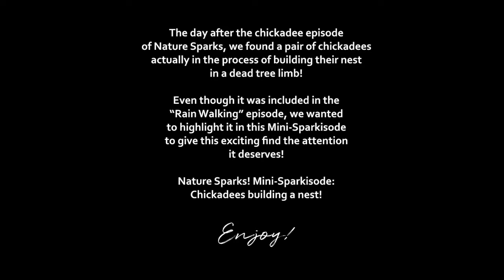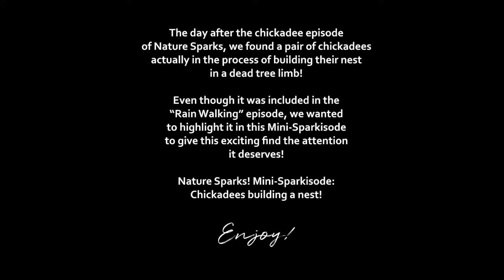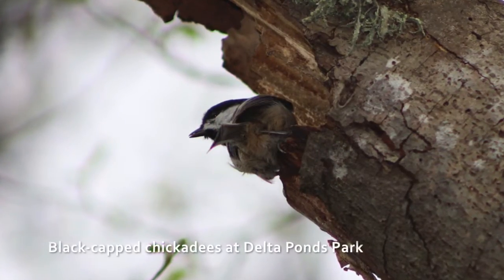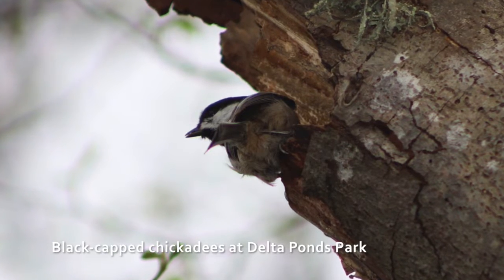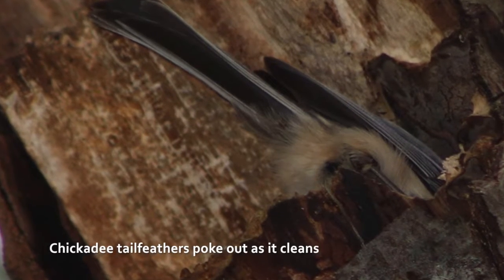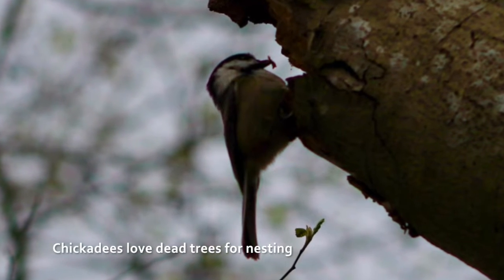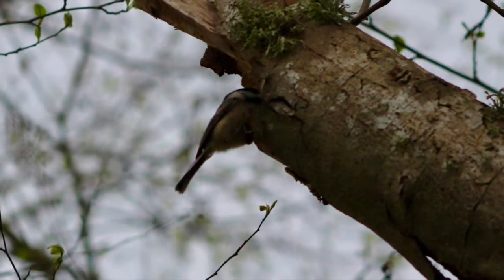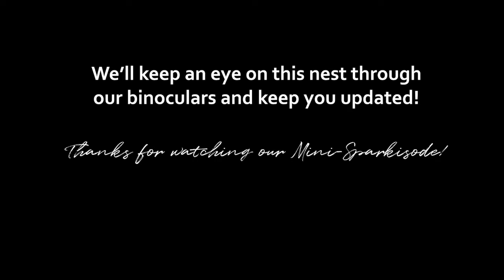Mini Spark Sparkisode: Chickadees build a nest!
Camp Fire Wilani presents: Nature Sparks! Short, accessible, family-friendly videos to help kids connect to the nature in their own neighborhood.